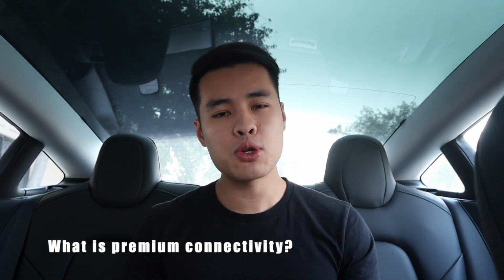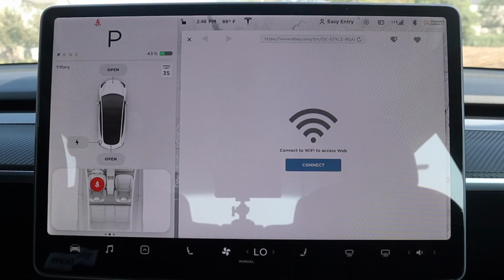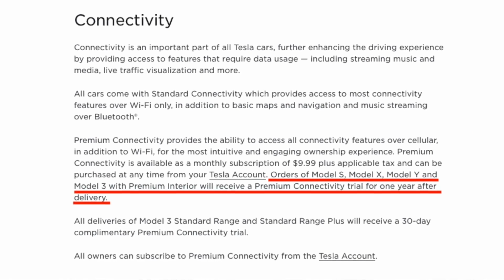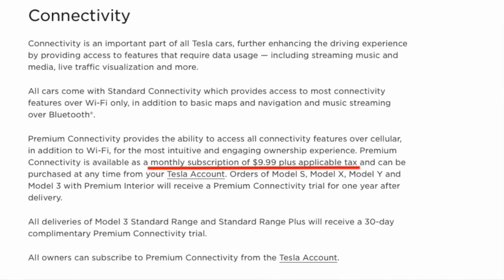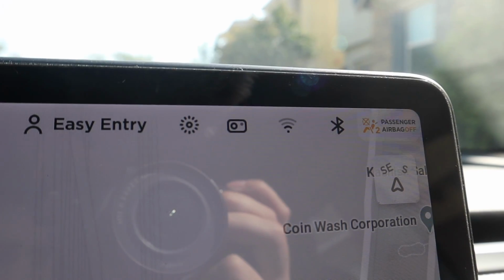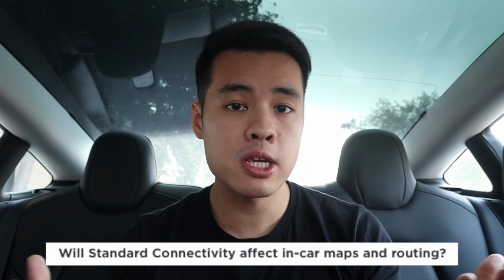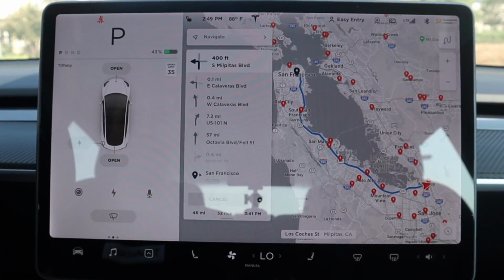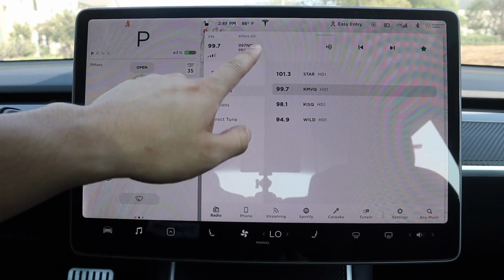Why I STILL Won't Buy Premium Connectivity in my Tesla Model 3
A couple of months ago Tesla released premium connectivity as a subscription service for $9.99/month and while many owners decided to subscribe to this service, lots preferred to keep that money in their pockets (like me). So in this video I'm going to be sharing with you exactly what premium connectivity is, how much premium connectivity costs, how to buy it, and tell you why I still won't buy premium connectivity in my Tesla Model 3.

Do you have premium connectivity? If so, could you imagine yourself living without it? :)

Timestamps:
Intro - 00:00 - 01:08
What is Premium Connectivity? - 01:08 - 02:12
Eligibility/Requirements - 02:12 - 03:41
Cost - 03:41 -04:04
How to buy Premium Connectivity - 04:04 - 04:20
Common FAQ's/Misunderstandings - 04:20 - 06:00
Closing & Recap - 06:00 - 06:50

Tesla Accessories:
Nikola Pro Tesla Model 3 Full Chrome Delete Kit
PNY Turbo 64GB USB 3.0 Flash Drive
EV Wraps Center Console Wrap Kit
EV Wraps Dash Wrap
TOPlight Model 3 Performance Pedals
Tech Armor Anti-Glare Glass Screen Protector (Model 3/Y)
BASENOR Tesla Model 3/Y Door Seal/Noise Reduction Kit

Get FREE Supercharging miles when you order a Tesla with my
Get a FREE Stock when you sign up for Robinhood using my

My Camera Gear:
Canon M50
UBeesize Tripod
TackLife 55” Tripod
Rode VideoMic GO
Rode VideoMicro (recommended)
GoPro Hero8 Black